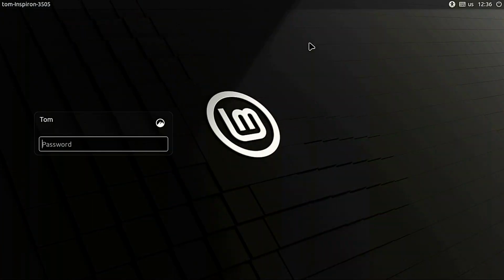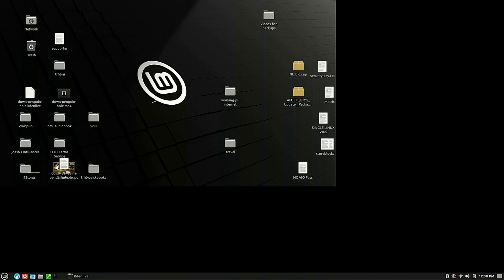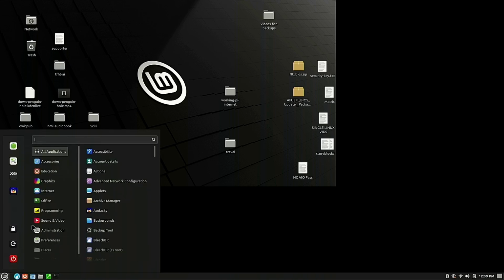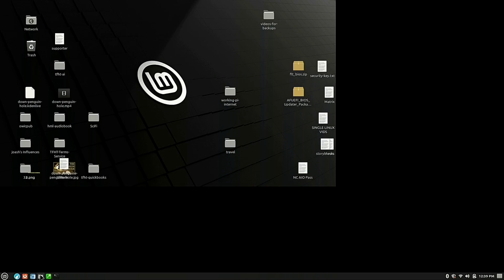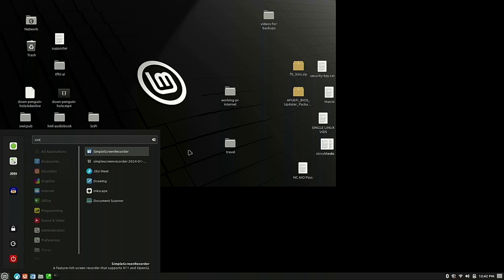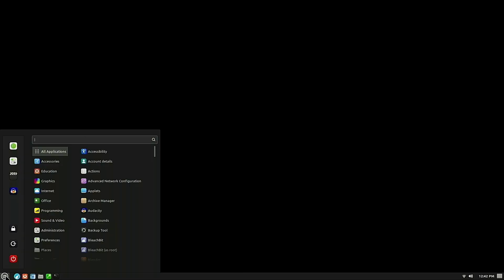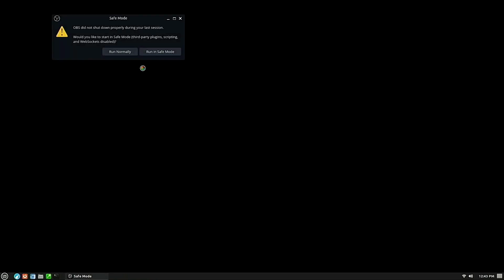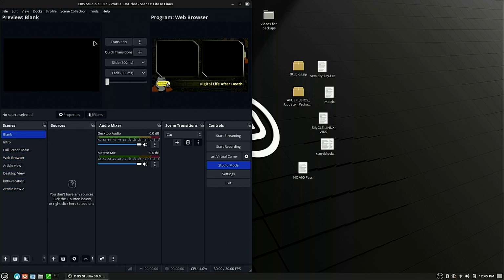How does WAYLAND work on LINUX MINT?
Today we look at wayland on Linux Mint and how well it actually works on real hardware.

00:00 - Introductory Comments
02:33 - Bare Metal Linux Mint Wayland
07:29 - Applications with Problems

Support Switched to Linux!
🐸 Gab: @switchedtolinux
💡 Minds: @switchedtolinux